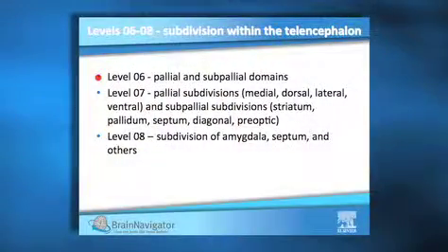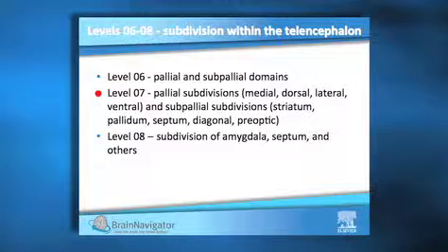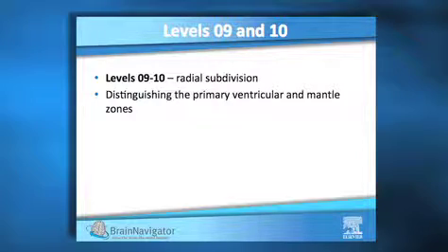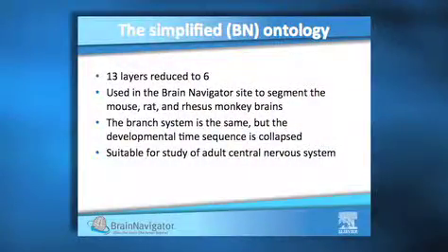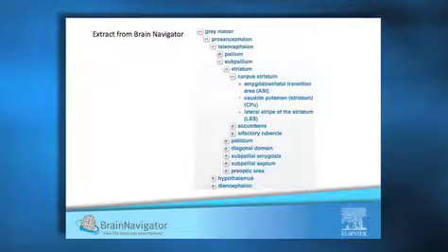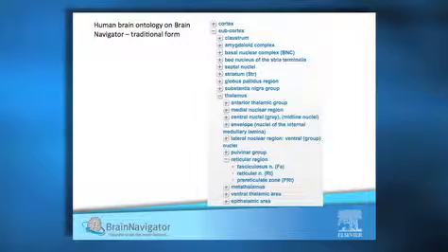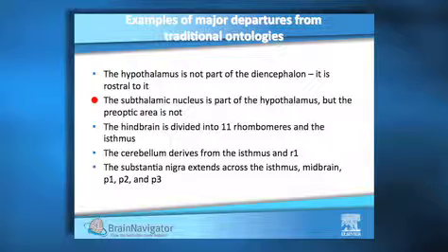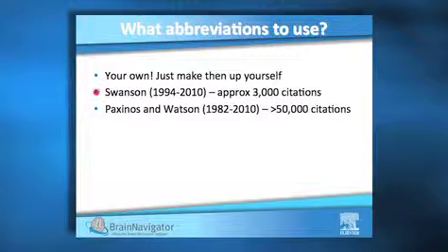BrainNavigator's Mammalian Brain Ontology Seminar-Part III of V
The Puelles Mammalian Brain Ontology Seminar (November 2010)
Presented by Charles Watson and George Paxinos. Hosted by Elsevier Inc., creators of BrainNavigator software, an interactive atlas and 3D brain software for research, structure, analysis, and education.